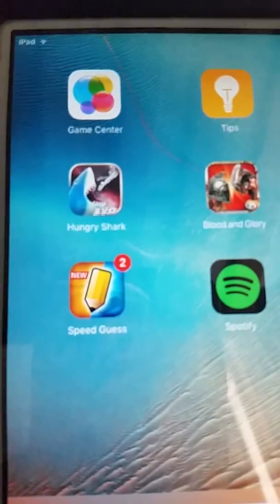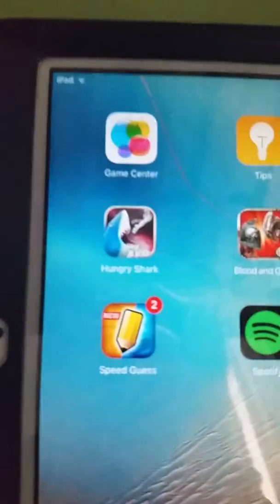Hungry shark evolution glitch UPDATED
So if you're glitch isn't working as mine after u watch the video and your WiFi is off turn on airplane mode in the second video in the middle of it again.